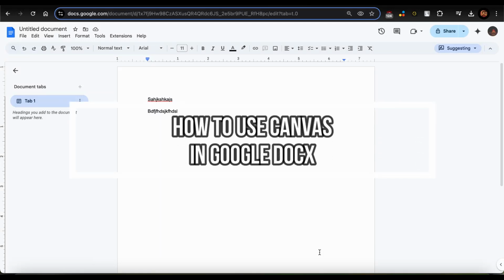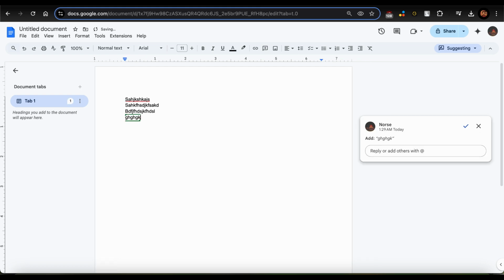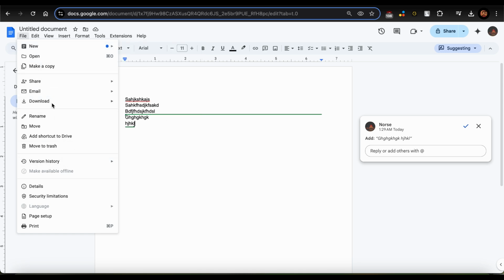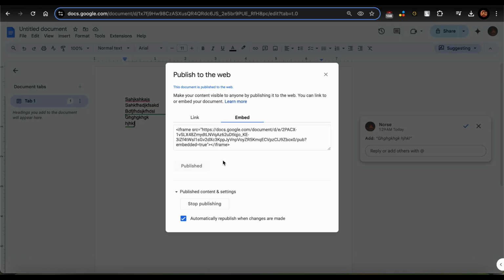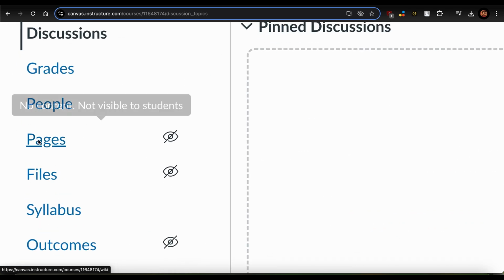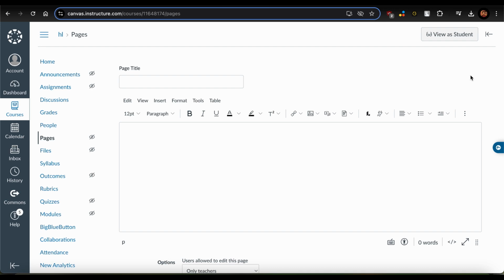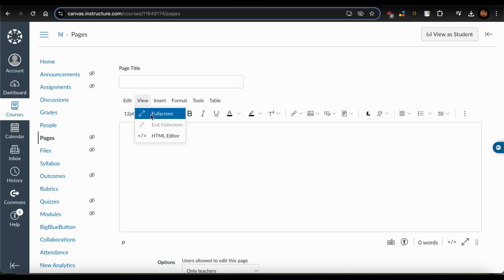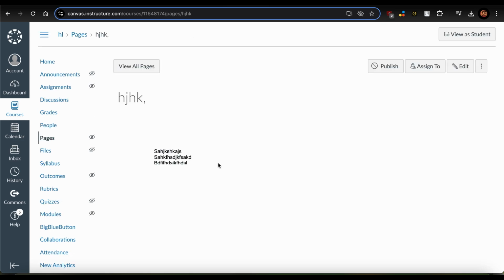How Can You Use The Canvas In The Google Docs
This video is on how can you use the canvas in the Google Docs. If you're a complete beginner on this, watch the video until the end for detailed learning.